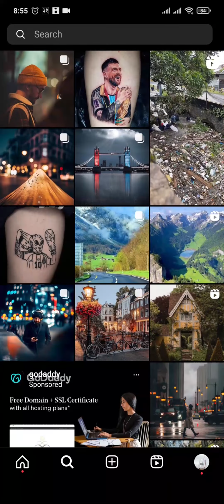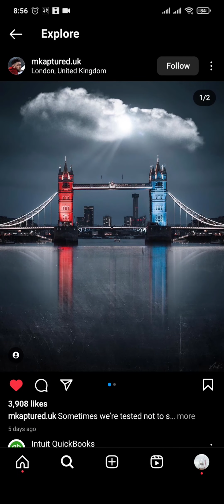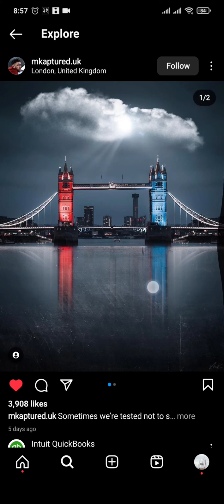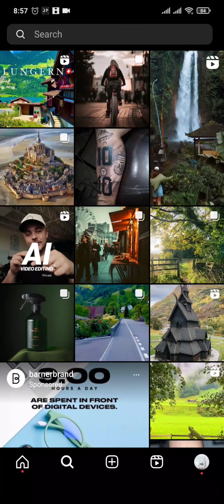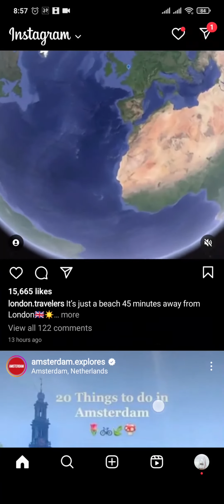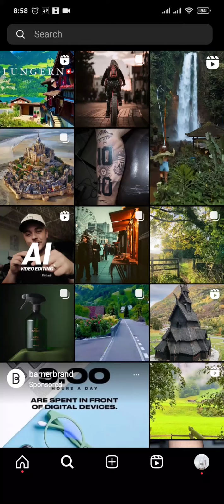How to Reset Your Instagram Explore Page 2023 (Quick & Easy!)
Confused about how to reset instagram explore page? This video explains the exact steps on how to reset your explore page on Instagram.
Is your Instagram Explore page flooded with outdated or irrelevant suggestions? Don't worry, we've got you covered! By following our simple tutorial, you'll learn how to refresh and personalize your Explore feed, allowing you to discover the latest trends, inspiring creators, and engaging communities.
 Make sure you watch the video till the end to learn it in much detail.